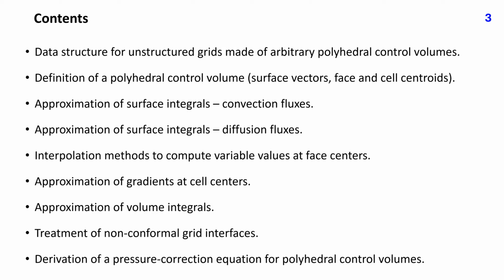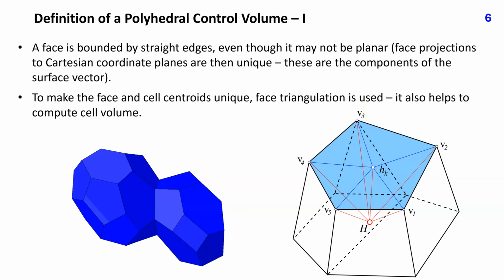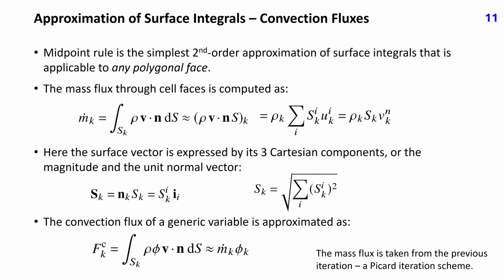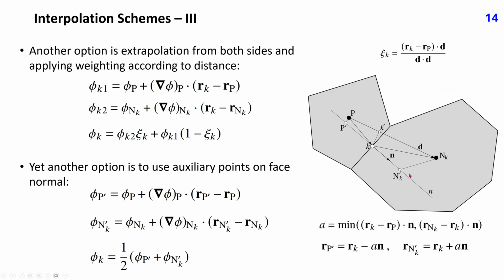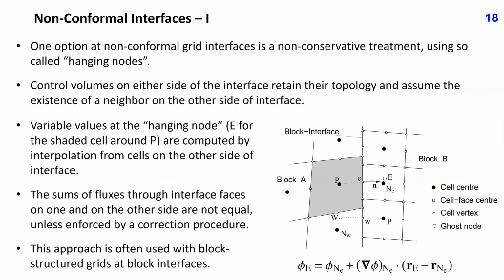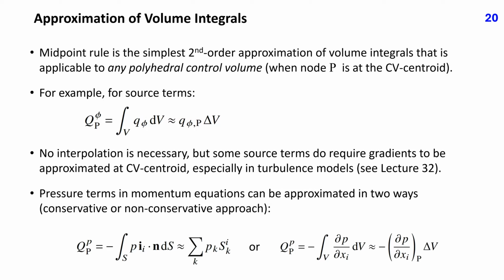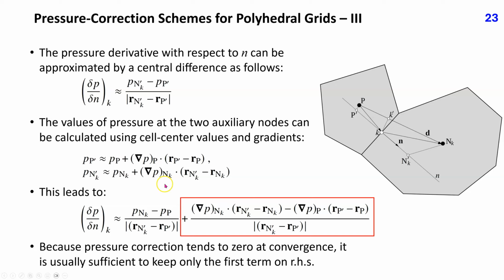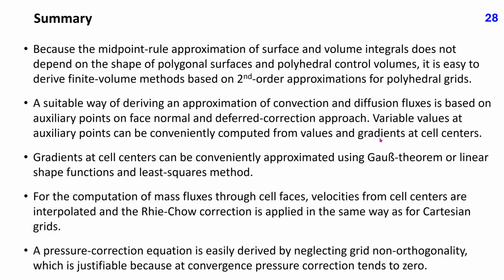23. Finite-volume methods for polyhedral grids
Most commercial and public CFD codes are based on finite-volume methods and can use grids made of arbitrary polyhedral control volumes. We describe in this lecture the data structure for such grids, how a polyhedral control volume is defined, and how are surface vectors, face and cell centroids computed.
The next topics are approximations of surface integrals for convection and diffusion fluxes, and interpolation methods to compute variable values at face centers. Gradients of variables are used in many terms, and we describe two widely used methods for computing gradients at cell centers. Derivatives of variables at cell-face centers in the direction normal to cell face, which are needed to compute diffusion fluxes, can be conveniently computed using auxiliary points on the line normal to cell face and passing through its centroid.
Approximation of volume integrals is the next topic, followed by the treatment of non-conformal grid interfaces. Finally, the derivation of a pressure-correction equation for polyhedral control volumes is described.